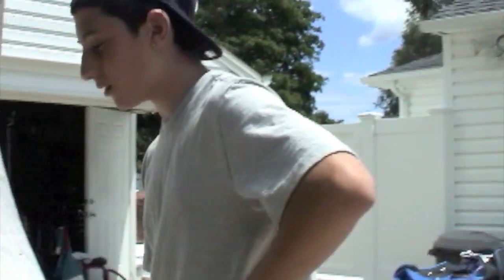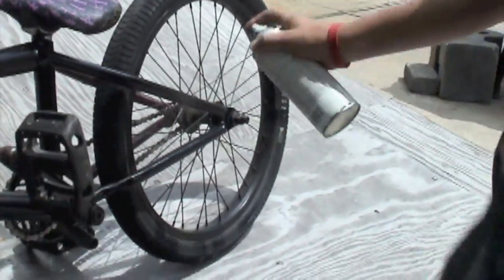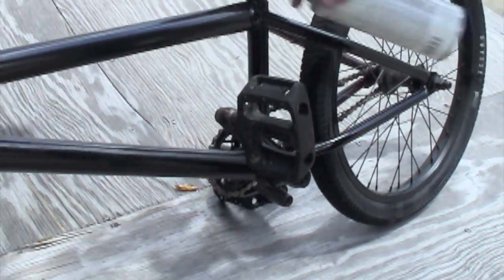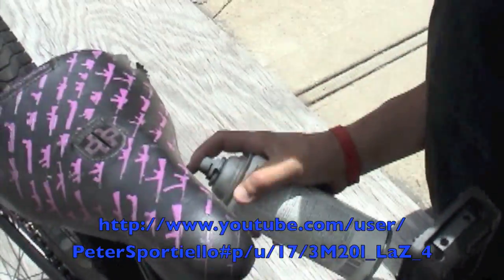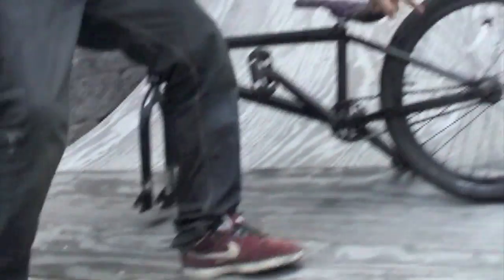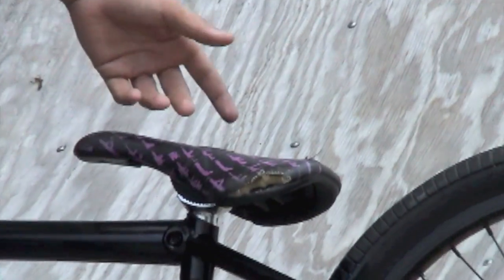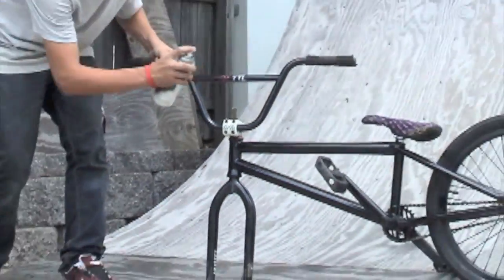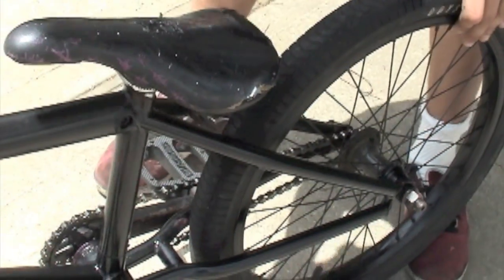How to and bike check with Peter Sportiello